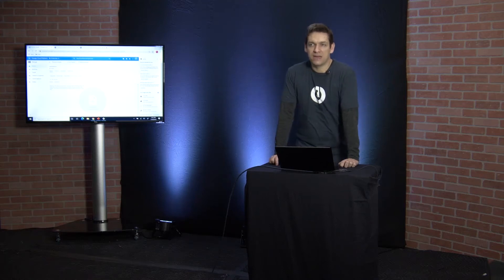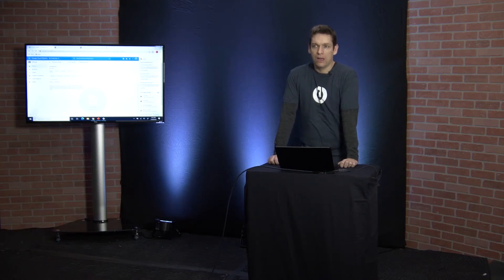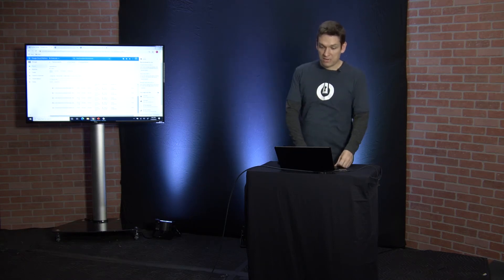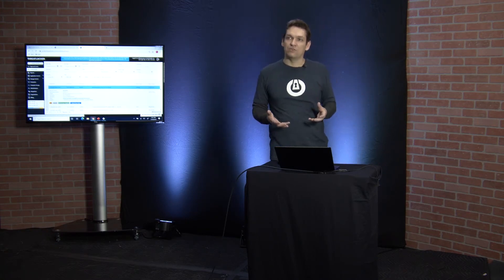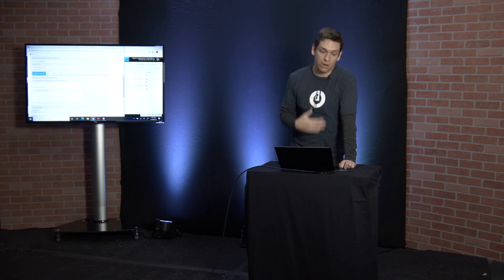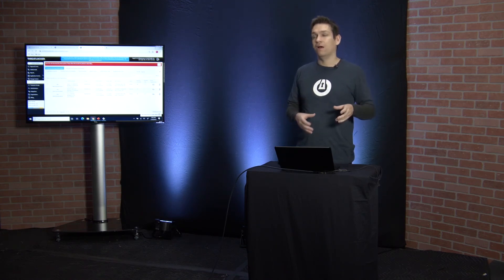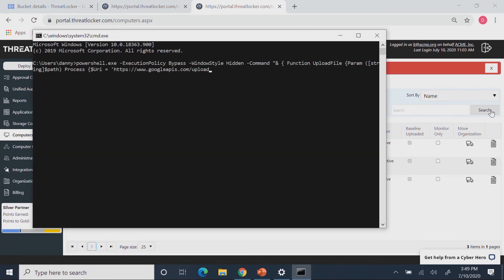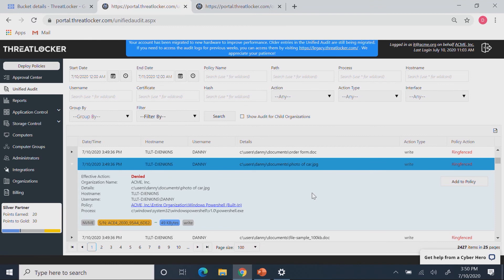How A Built-In Windows Application Can Be Weaponized Against You